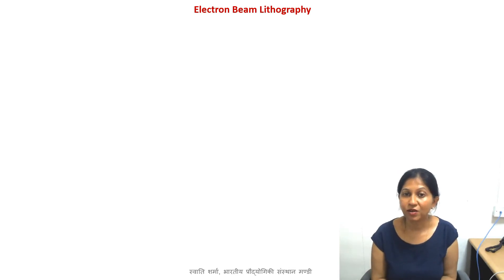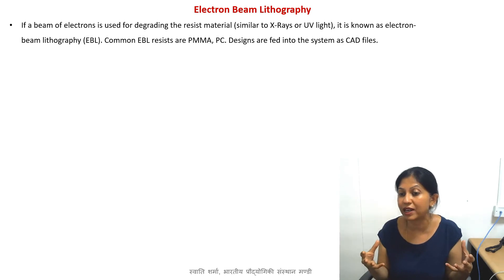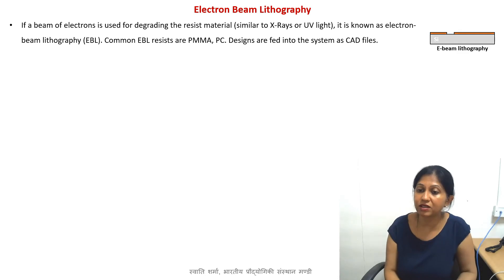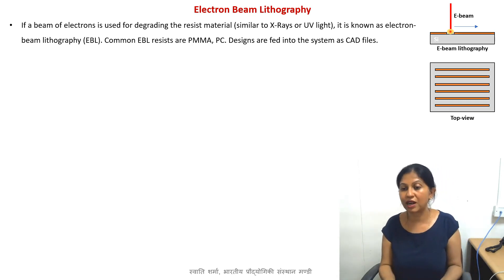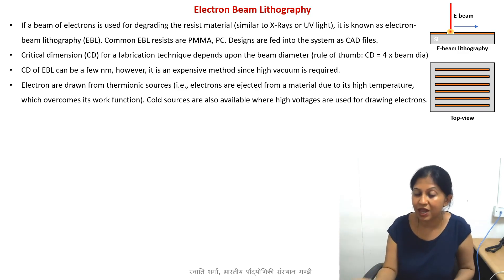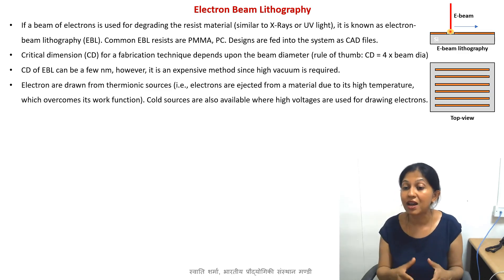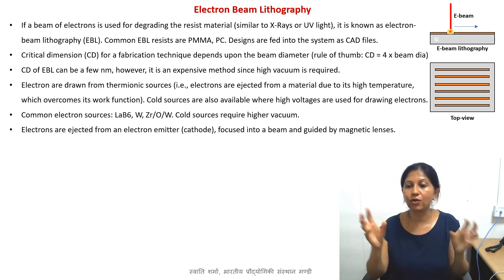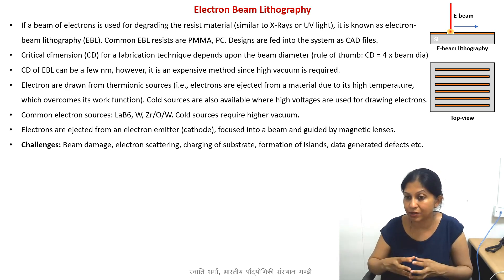Electron Beam Lithography